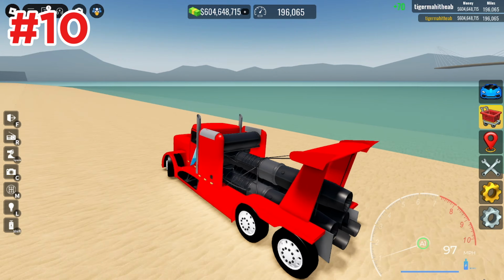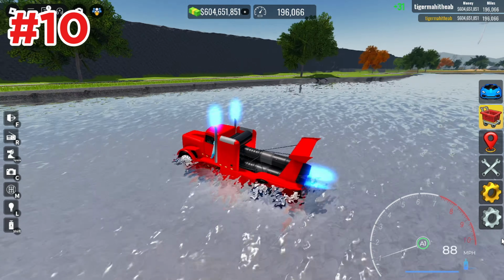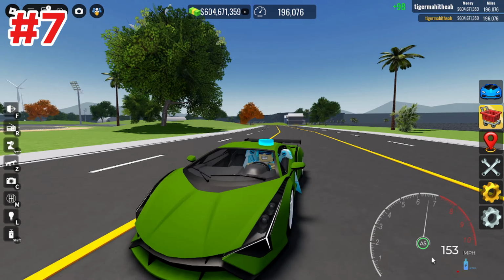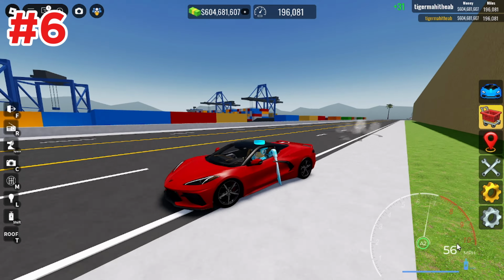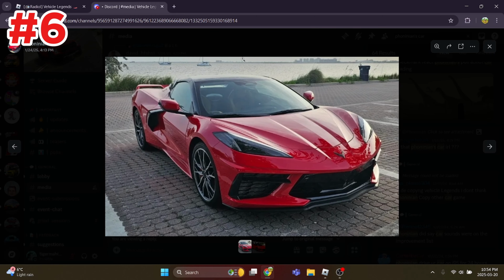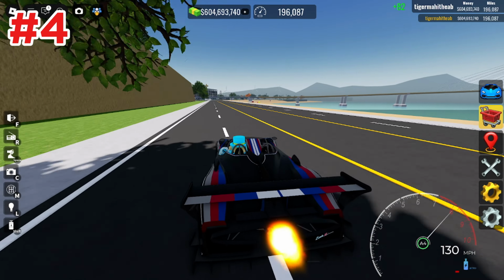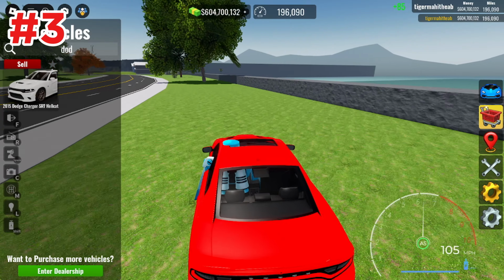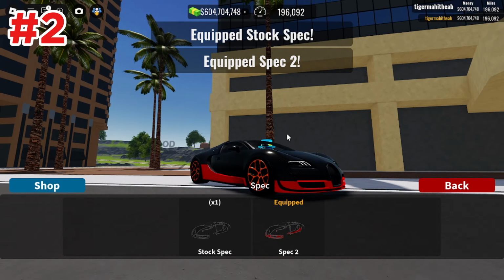10 Car Related Facts You Probably *NEVER KNEW ABOUT* In Vehicle Legends Roblox!